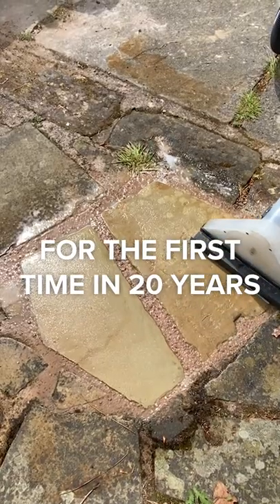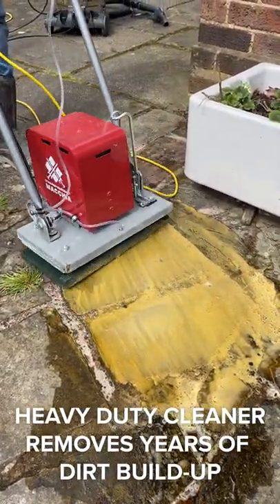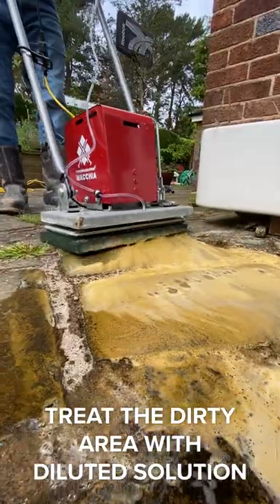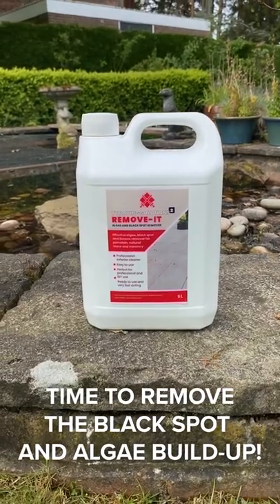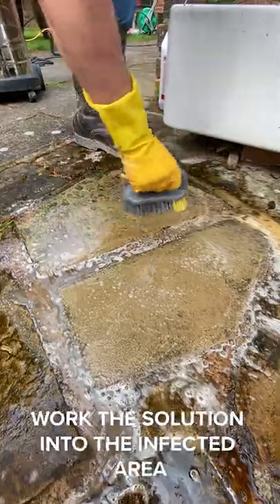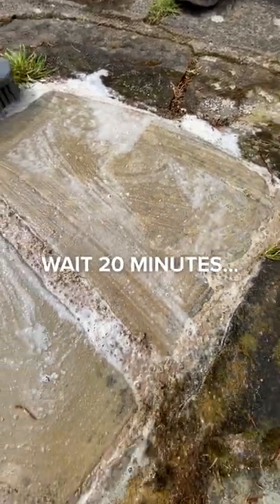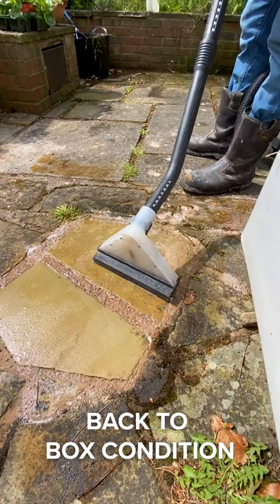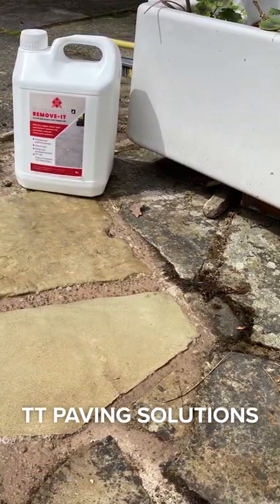Restoring 20-YEAR-OLD Patio (FIRST Wash!)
See our TT Paving Solutions in action against a patio that has not been washed in 20 years, the results are amazing!

Our TT Paving Solutions cleaning range has a product for every stain!

💥 Everyday Cleaner

💥 Heavy Duty Cleaner

💥 Algae & Blackspot Cleaner

💥 Epoxy Remover

💥 Extreme Residue Remover

💥 Grout Haze Remover

💥 Oil & Grease Remover

💥 Rust Remover

💥 Seal-IT Water Based Sealer

Shop the range to find the solution for your needs! 🤩